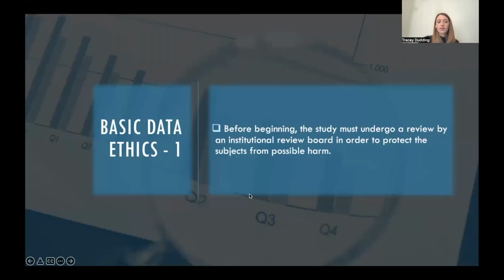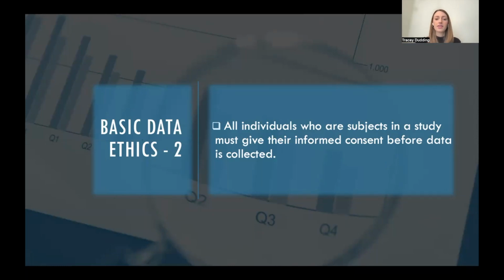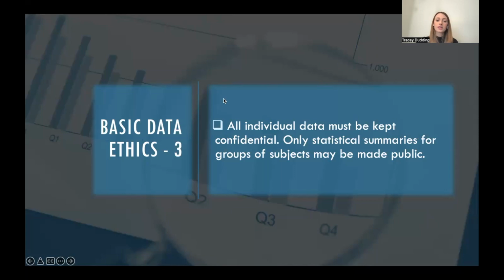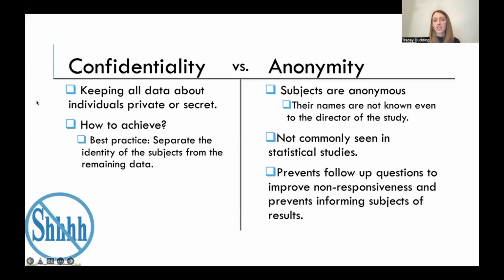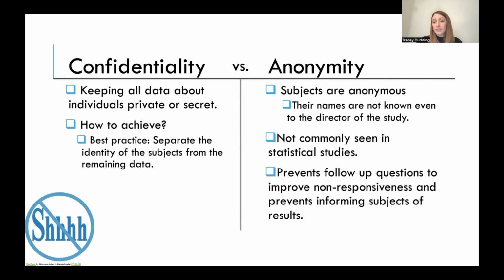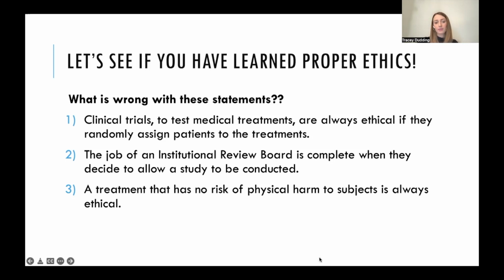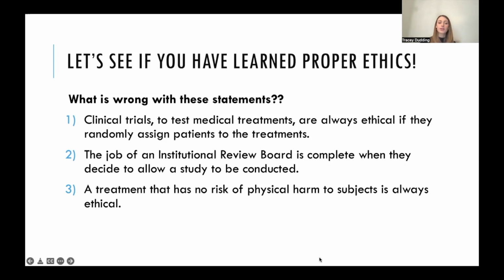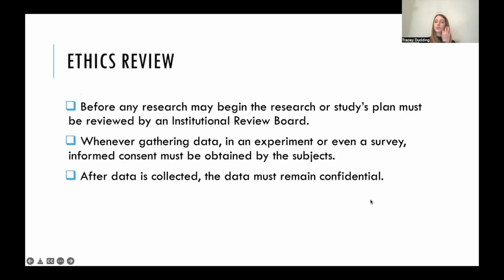Ethics: Gentle Introduction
Do you know what Ethics is?
Did you know you for Statistical studies you need to:
          - Propose your study to a review board?
          - Get informed consent from your subjects?
          - Keep your subjects data confidential?